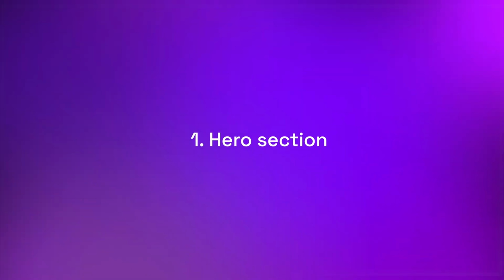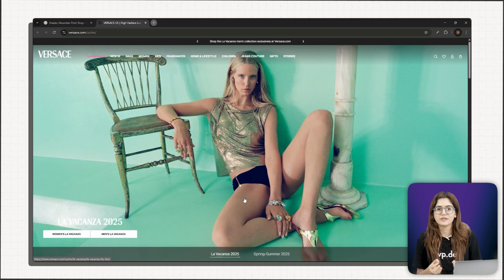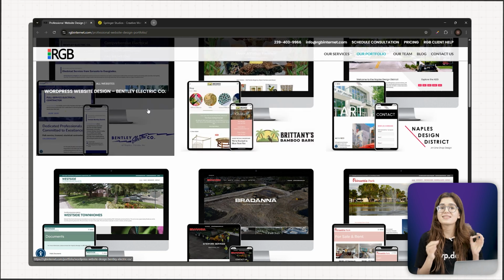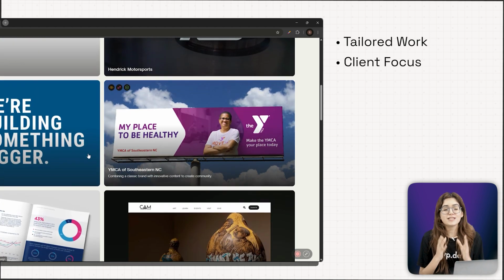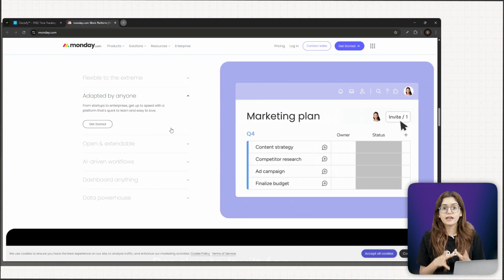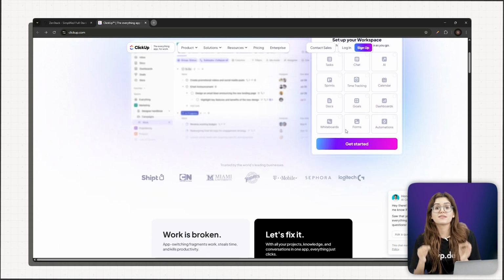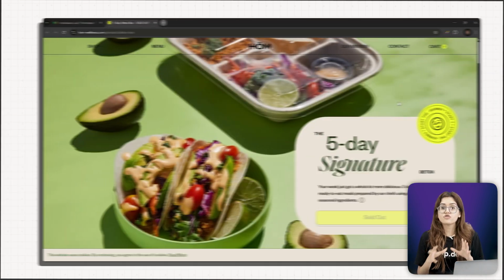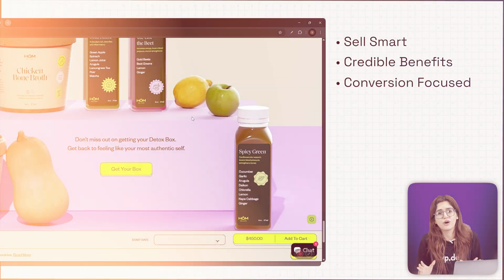Pro vs Amateur Website Designs (2025)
⭐ Giveaway: Our 100% FREE plugin makes any site 3X faster In this video, you'll learn why most designers stay stuck selling $2K websites and how to start charging $30K or more by making smarter design choices, not working harder.

I break down real-world examples to show the difference between amateur and high-ticket design — from hero sections that build trust, to portfolios that sell, to demos and product pages that actually convert. You already have the skills. Now it’s about using them the right way.

00:00 How to become a pro in web design!
00:55 The hero section
01:48 Your portfolio needs to sell you!
02:25 Benefits over features
02:56 Demo drives sales
03:30 How to make product pages